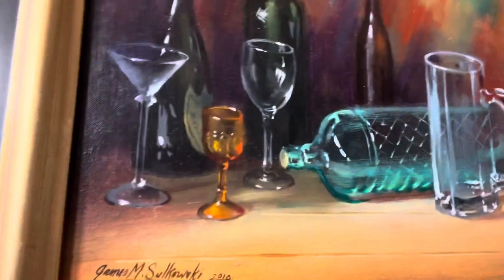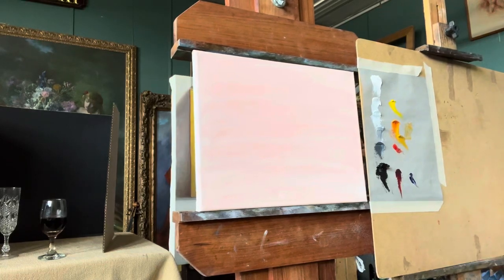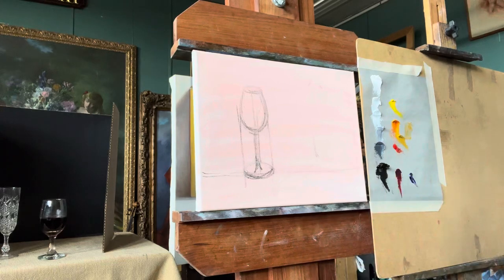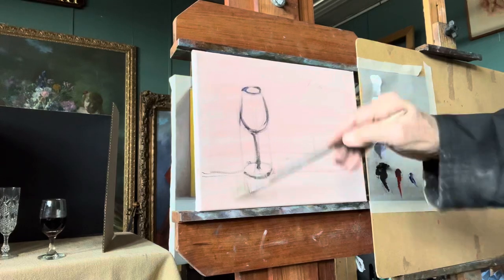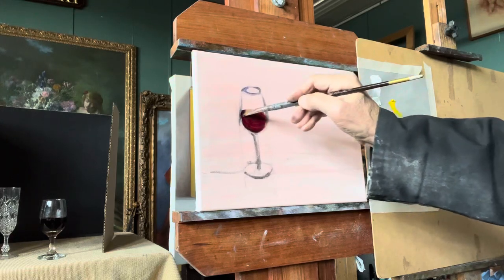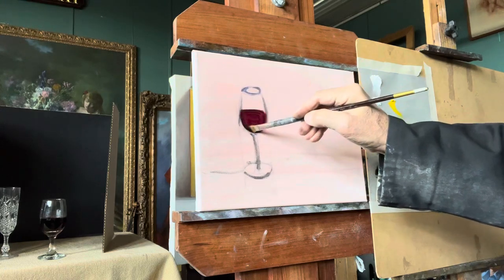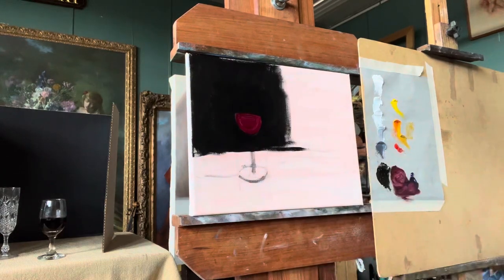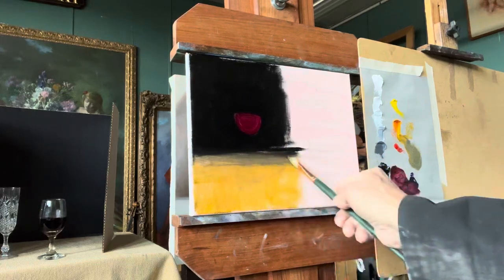Painting Glass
This is a demonstration of the process and principles of how to paint glass. It’s a Classical Realism approach where the subject inspires the art as opposed to merely copying what you see. Classical can also refer to the Old Masters.